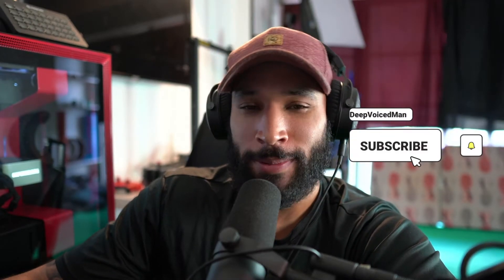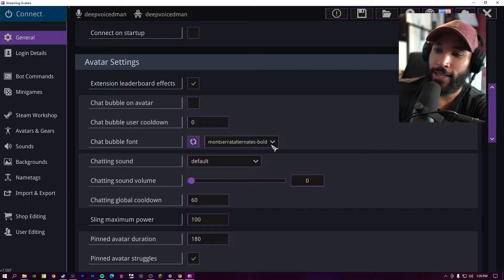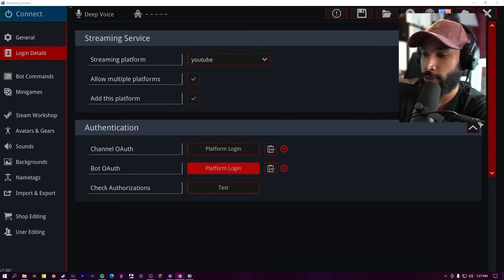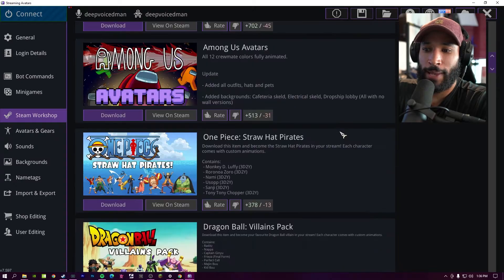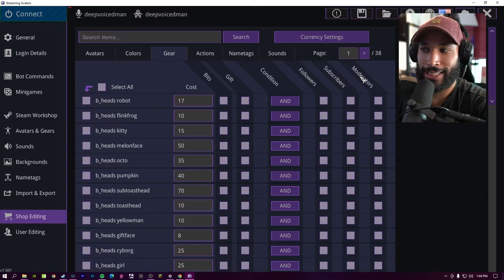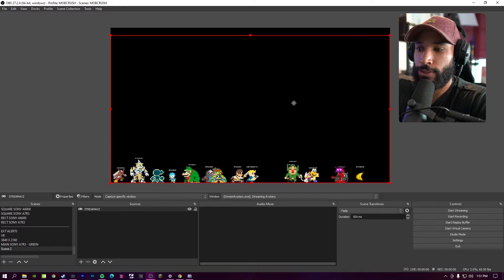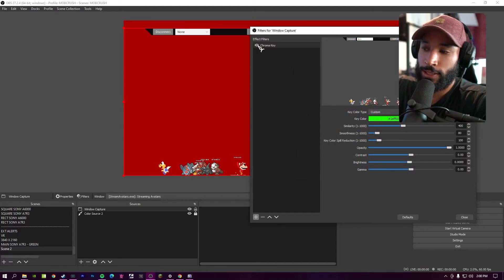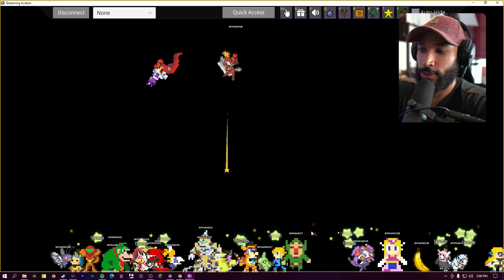NEW Stream Avatars Full Walkthrough & Tutorial for Twitch, YouTube & Facebook Gaming | 2022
▪️I'm an Content Creator who focuses on tips for OBS Studio as well as showcasing unique plugins or applications you can incorporate into your livestream. I also do tech reviews and showcases to give your an awesome idea of what products may be for your own personal set up!

🔴 PC Specs & Gear I Stream and Edit Videos With!🔴
► LIQUID COOLER
► PC CASE